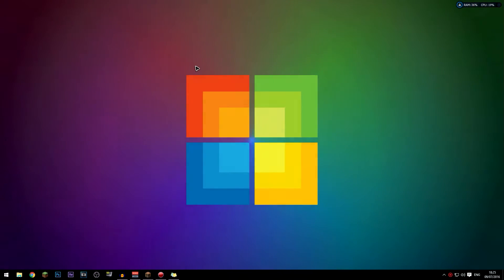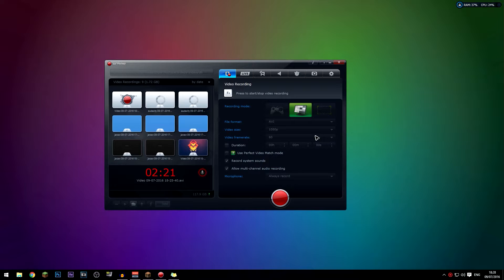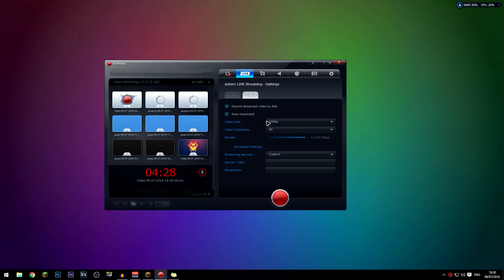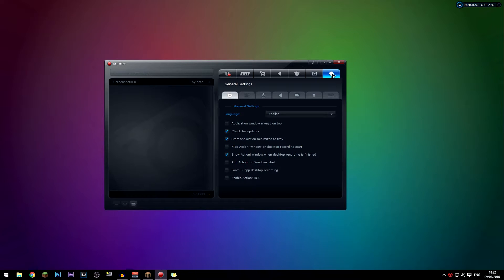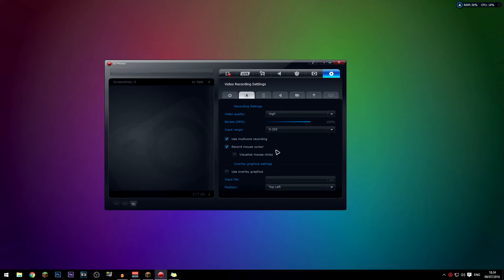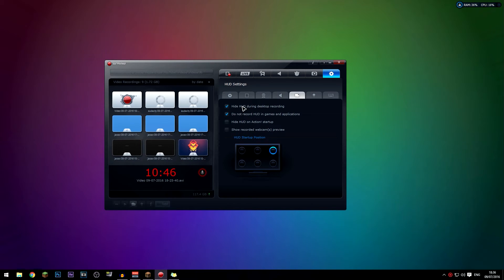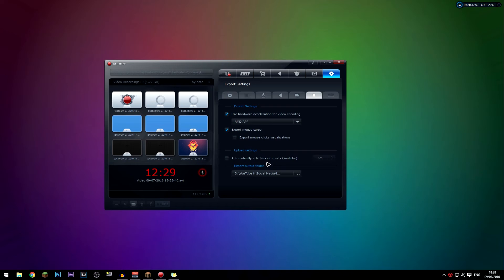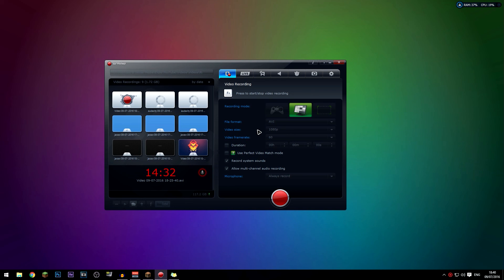Best Mirillis Action Settings + Quality Test - No Lag! [2016]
These are the best settings for recording with Mirillis Action. If you want to record your screen and or your games, then that's no problem! You can also record a certain area of your screen if you wish!

[OPEN]

❯ Minecraft IGN | Elqte
❯ IP | N/A
◇ Music Used ◇
❯ Intro Song | Milco Ross - Grits
❯ Background Songs | Kasger - Out Here
◇ Credits ◇
❯ Intro | Me
❯ Thumbnail | Me
◇ Peripherals ◇
❯ Keyboard | Razer Blackwidow X Tournament Edition Chroma
❯ Mouse | Razer Mamba Tournament Edition
❯ Headphones | Turtlebeach X12
❯ Microphone | Blue Yeti Whiteout Edition
◇ Mouse Settings ◇
❯  Mouse DPI | 1000
❯ Minecraft Sensitivity |64
❯ Minecraft FOV | 100
~Elqte